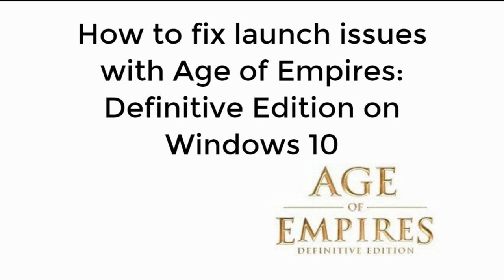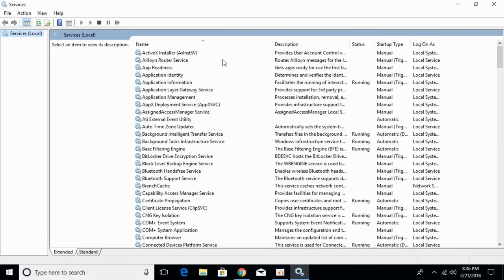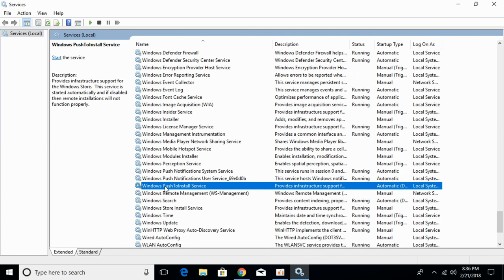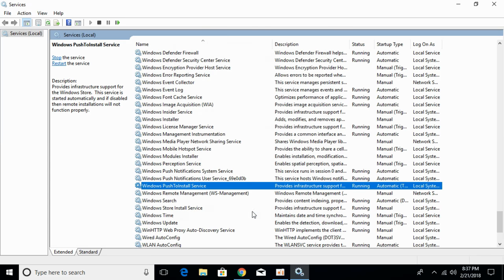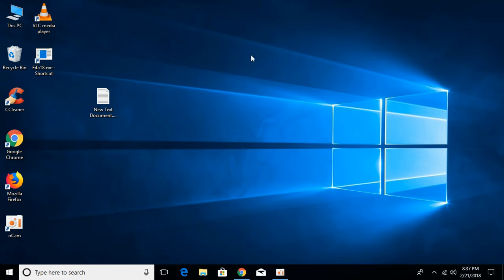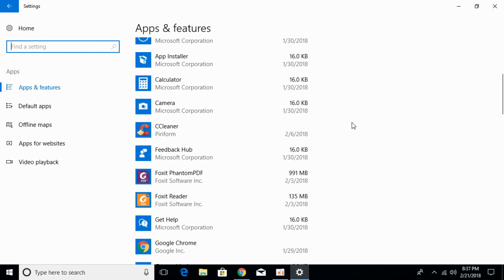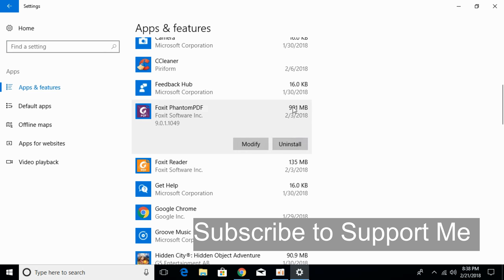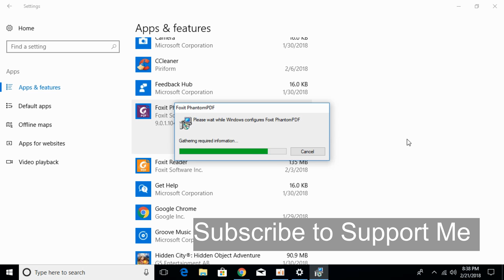How to Fix Launch Issues With Age of Empires Definitive Edition on Windows 10 100% Working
Learn How to Fix Launch Issues With Age of Empires Definitive Edition on Windows 10 100% Working